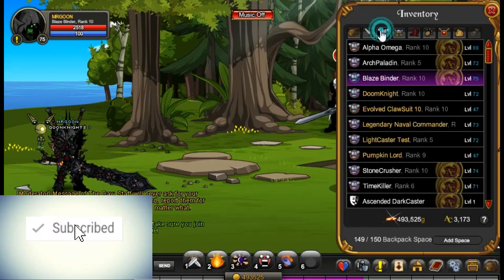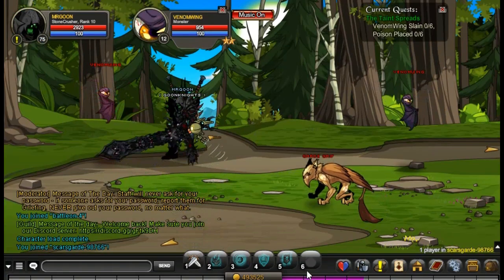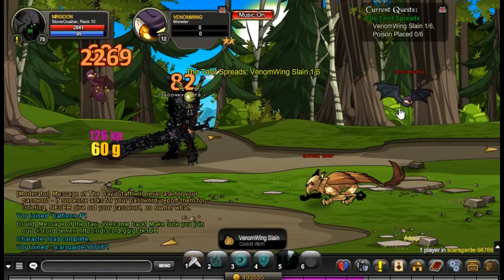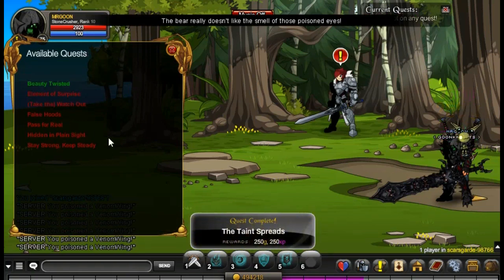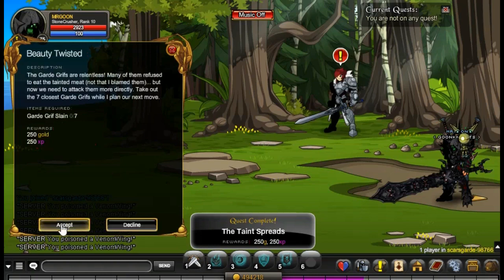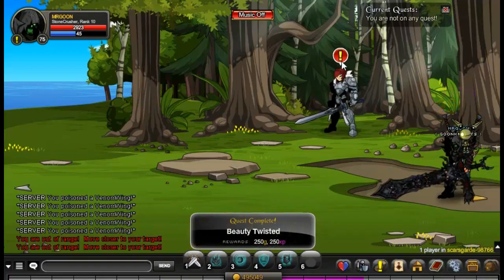AQW /join scarsgarde Full Walkthrough | Sir Valen's Quests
AQW /join scarsgarde Full Walkthrough. In this video i do a full quest guide and walkthrough for /join scarsgarde and sir valens quests. Full quest guide and full walthrough for sir valens quests at /join scarsgarde.

The Quests:
"The Taint Spreads" "Beauty Twisted" "Element of surprise" "(Take The) watch out" "False hoods" "Pass for real" "Hidden in plain sight" "Stay strong keep steady"

The NPC:
Sir Valen

The Map:
/join scarsgarde